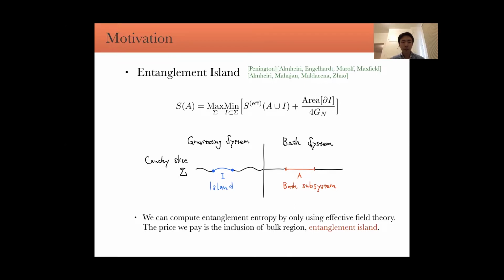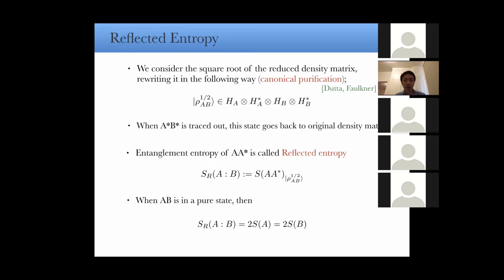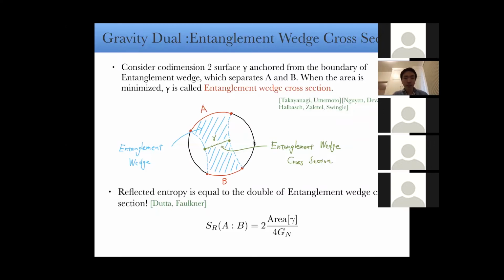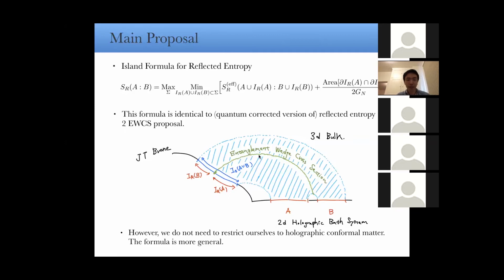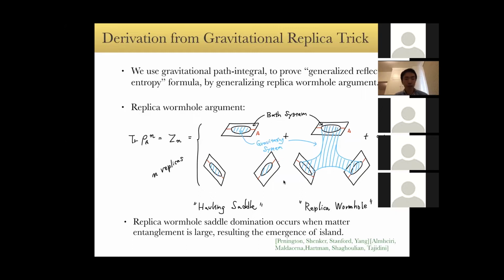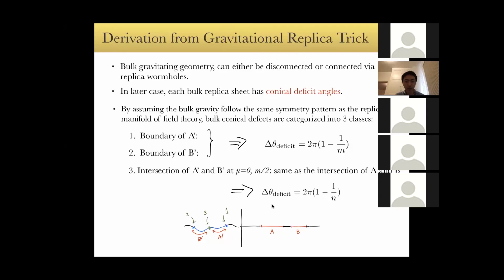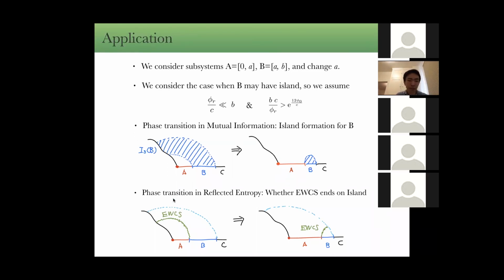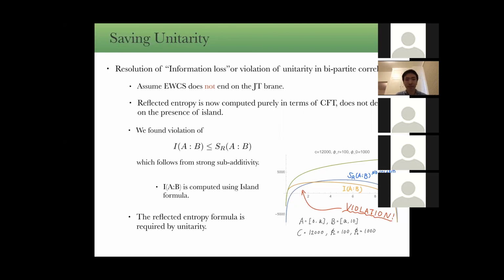Masamichi Miyaji: Islands Formula for Reflected Entropy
Presented as part of the Berkeley Center for Theoretical Physics string theory / HEP-QIS seminar on March 24, 2020.